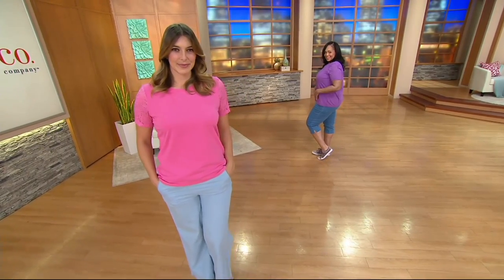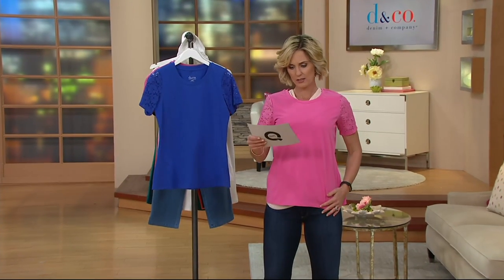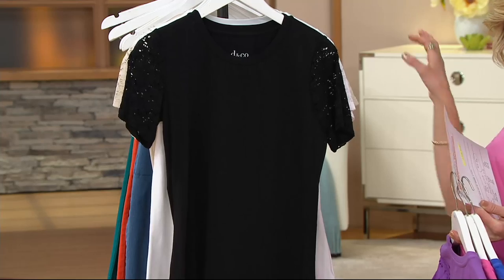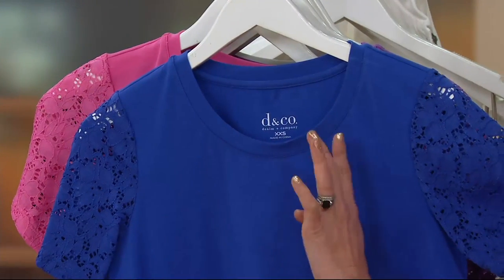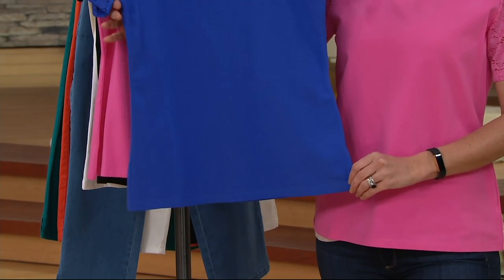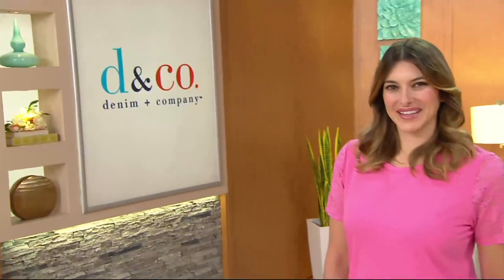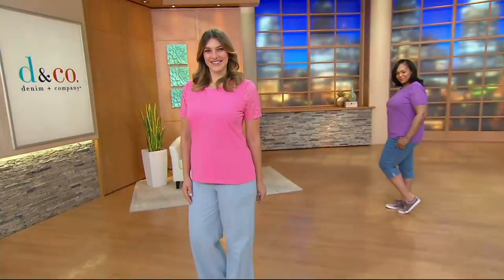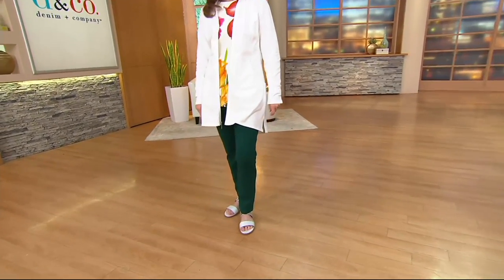Denim & Co. Perfect Jersey Scoop Neck Top with Lace Short Sleeves on QVC